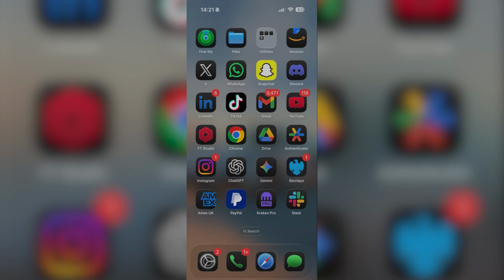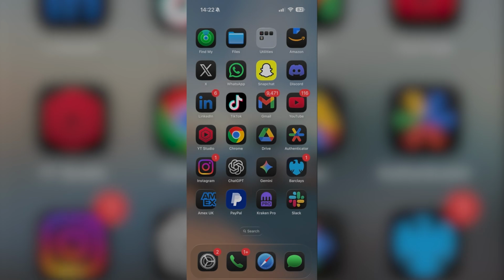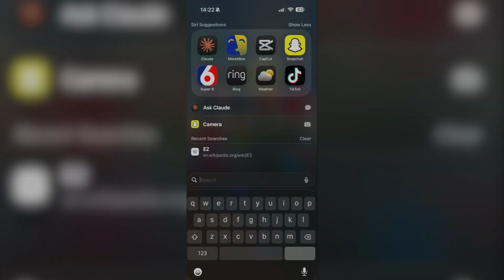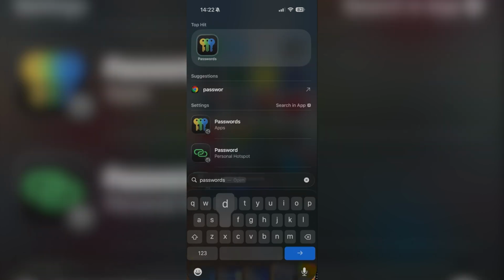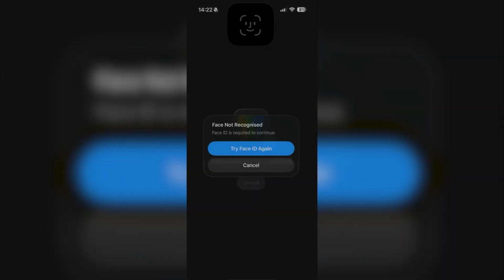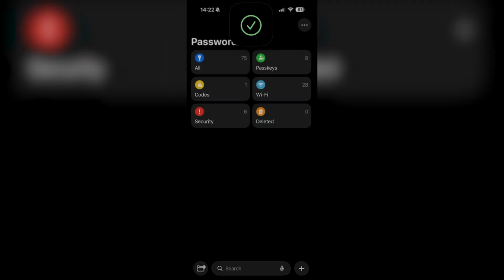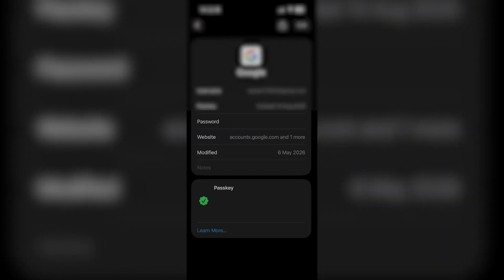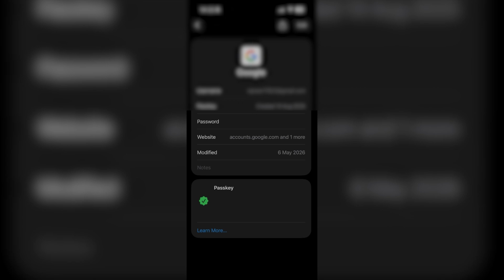How to See Google Account Password (Easy Tutorial)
How to See Google Account Password (Easy Tutorial), See Google Account Password